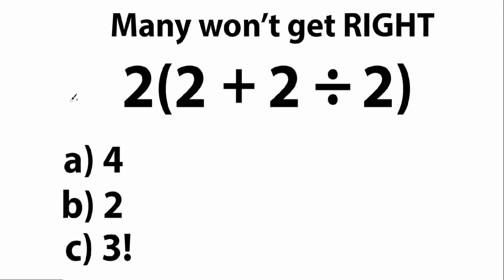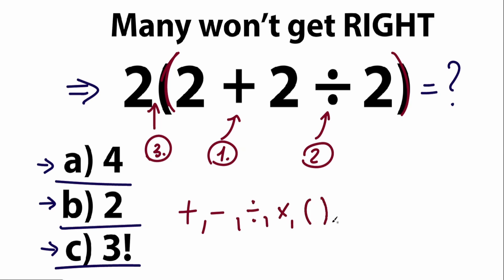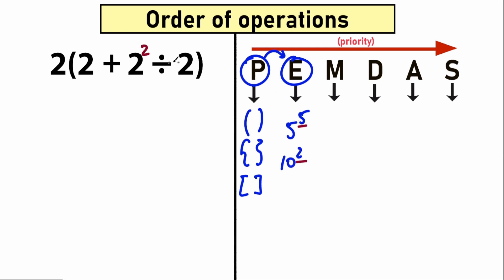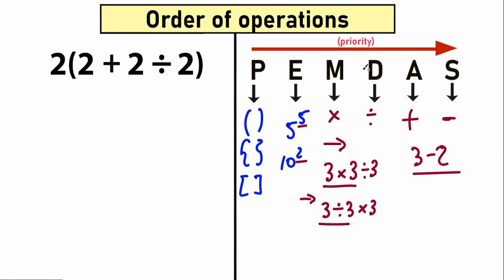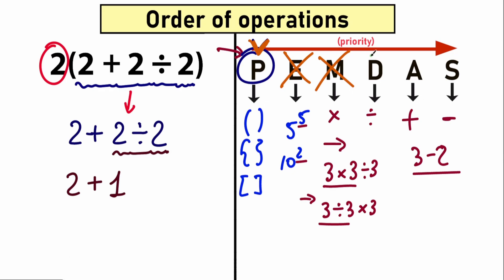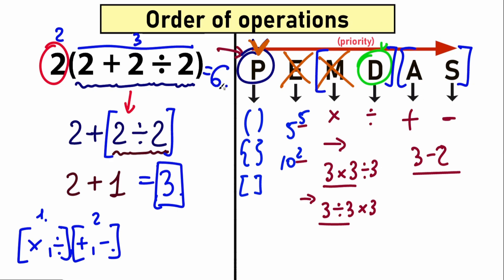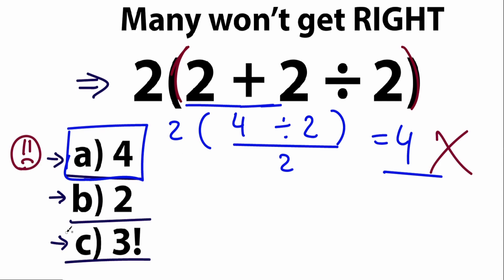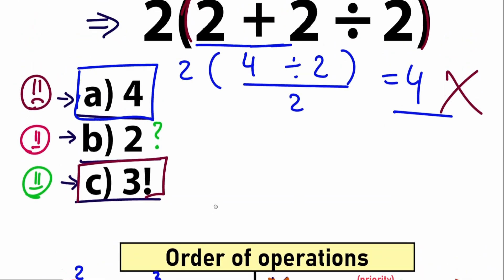A problem, that many college students solved incorrectly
A tricky math question, be careful!